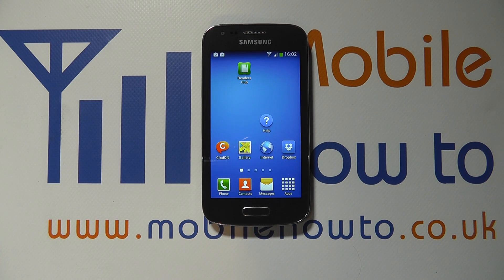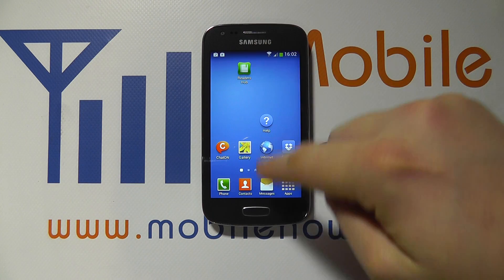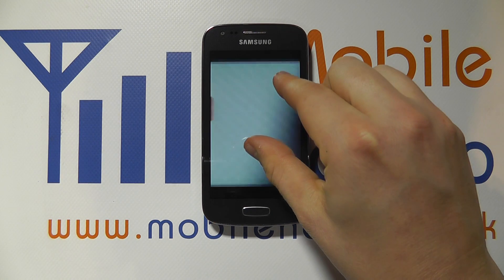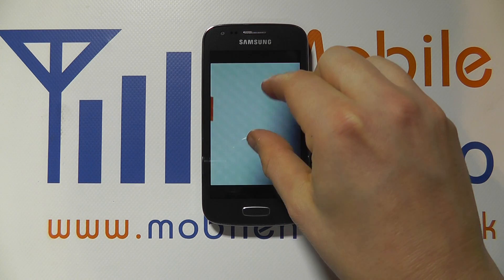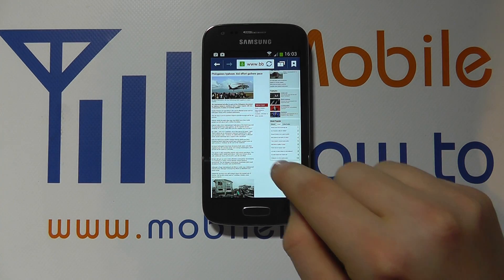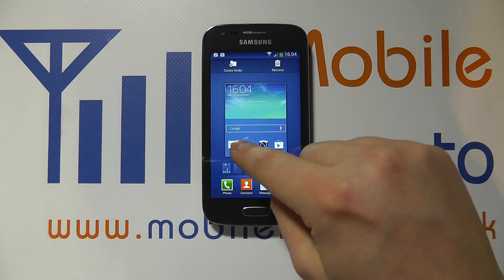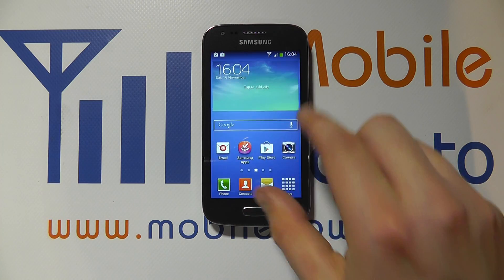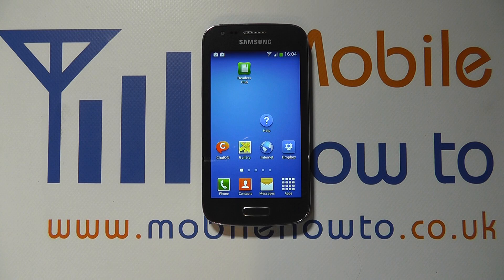Touch Screen Controls & Gestures - Samsung Galaxy Ace 3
A video how to, tutorial, guide on using touchscreen controls & gestures on the Samsung Galaxy Ace 3.